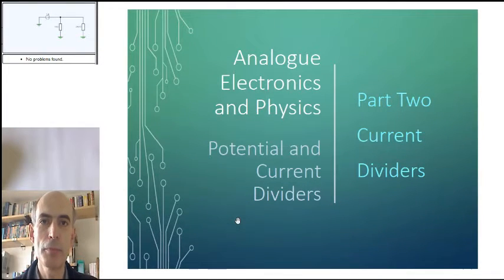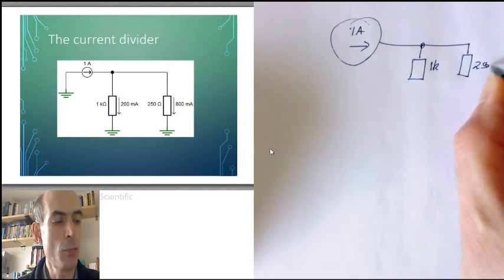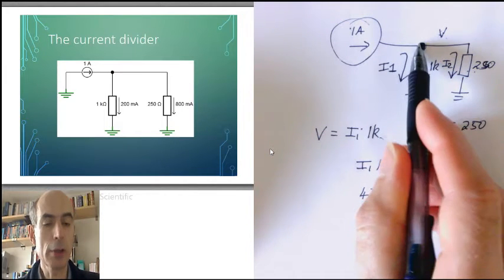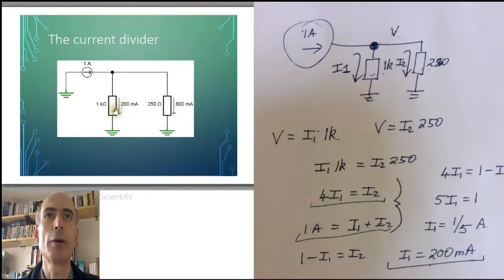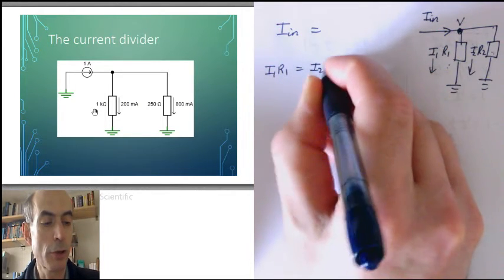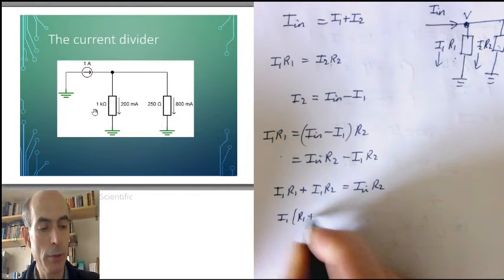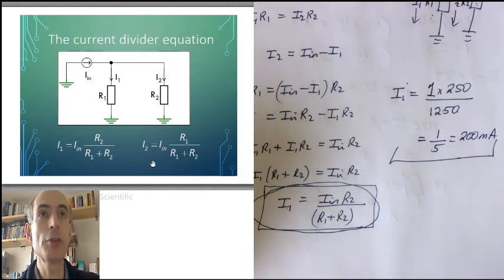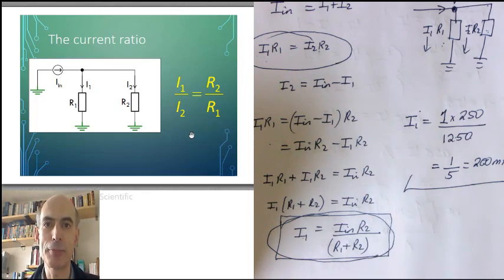Dividers P02 V01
Current Dividers
(Part two of a series of videos about potential and current dividers)